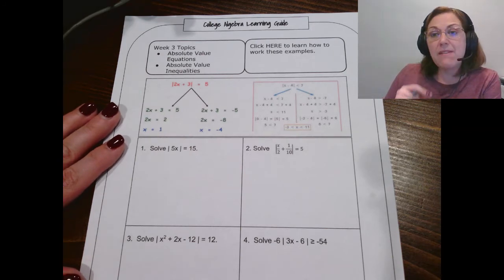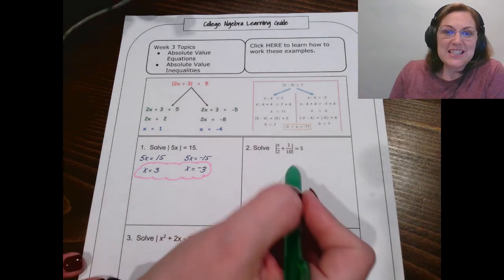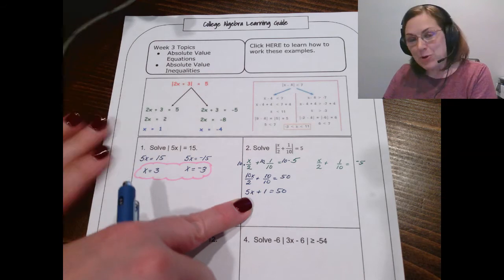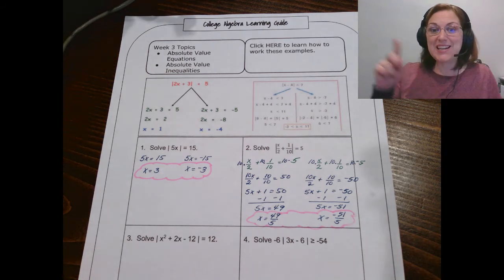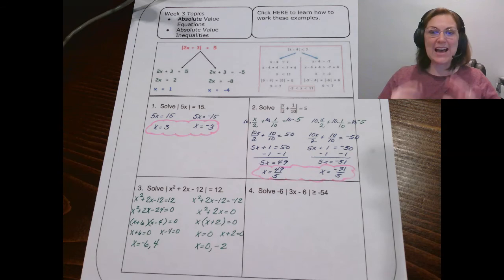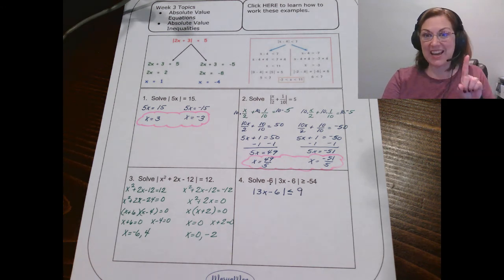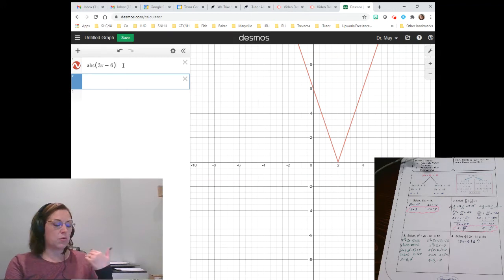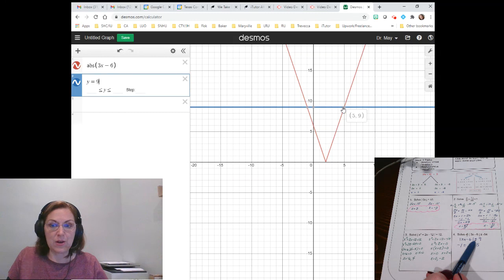RU - College Algebra Learning Guide - Week 3 Part 5